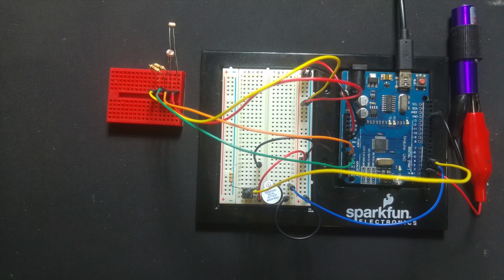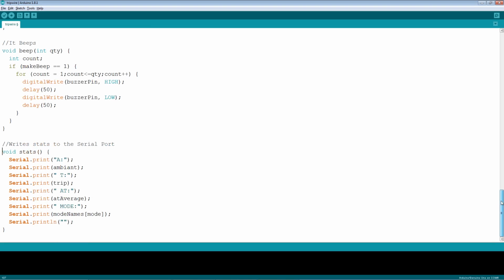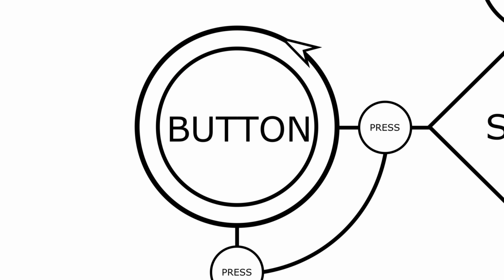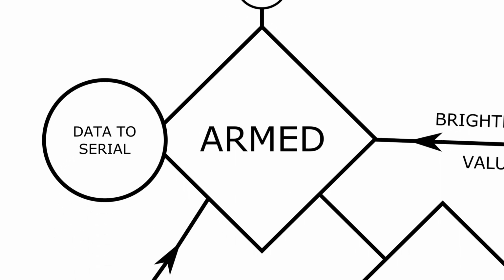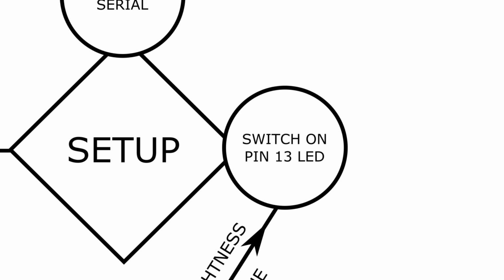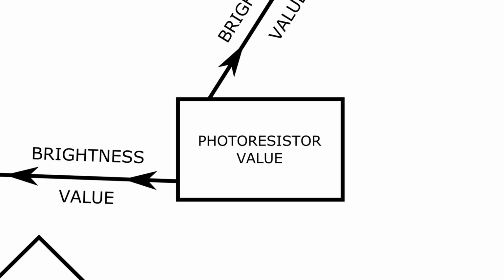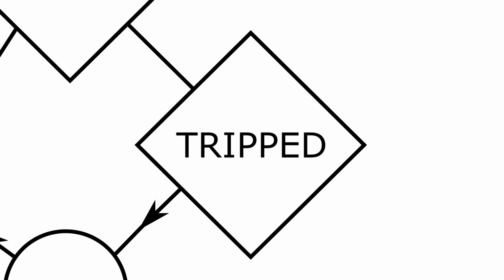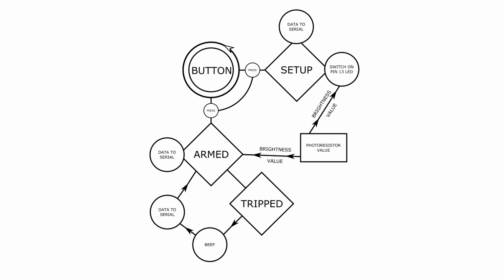03 Arduino Laser tripwire Tutorial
Project on MakeZine:
(Includes Code, Schematics and a write up)

Welcome everyone

Today we are going to build a Laser Tripwire
We will need the following:

Some Jumper Wires
3 x 10k resistors
2 x Photo resistors
A button
A Buzzer
A Laser
An Arduino
A Breadboard
and a mirror
I've also used a separate breadboard for the laser detection circuit
This helped heaps to position the laser on the Photo resistor
Put a lead from the 5v on the Arduino to the positive  rail on the breadboard
Connect ground on the arduino to the negative rail on the breadboard

I'm going to start with the Laser detection section of the circuit
Grab two jumper wires at first
I have Red one and a Yellow one.
Place the two jumper wires into 2 separate terminal strips
Grab a Photo resistor and connect it to the Red lead
and a terminal strip
Put the other photo resistor between a different terminal strip
and the red lead
connect a 10k Resistor from the yellow lead
to one of the photo resistors
And the other 10K resistor between the other photo resistor and the yellow lead

Grab two more leads and connect them
to each intersection of the photo resistors and 10k resistors
I used Green and Orange jumpers

Connect the Yellow lead to the negative of the bread board
and the Red to the positive of the breadboard

Connect the orange to A0 (The photo resistor connected to this will be the laser detector)
and the green to A1 (The photo resistor connected to this one will be the ambient light detector)

Lets do the buzzer next
Place the buzzer anywhere on the breadboard
Connect a lead between the negative rail and
the negative of the buzzer
Connect the positive end of the buzzer to pin 3 of the arduino

Next up, we are going to make the button section
Place the button between 2 terminal strips
make sure that there is contact only when the button is
pressed between the 2 strips
place the last 10k resistor to one end of the button and a
negative pin
I've used a jumper wire to connect it to the ground rail
Connect the other end of the button to the positive rail
Then connect the intersection of the button and resistor to pin 4 of the arduino

I've used the pins on the arduino for both of these

 I've used a cheap laser that I've "Hacked"
by connecting crocodile clips to the spring and the casing
with some Velcro holding the button down.

All done with the circuit lets head over to the Arduino IDE

I've written a program to run the Laser Trip Wire
I'm going to Verify and upload the sketch and while I'm doing that
Instead of showing some code lets have a look
 at the program flow diagram

And this is how the program runs

It continually checks to see whether the button is pressed.
If it is pressed we enter the setup mode,   if pressed again we enter armed mode

if we are in setup mode it does the following
It outputs the values to the serial port
when the light on the photo resistor is bright enough pin 13 lights up
This feature allows one to aim the laser.
In the armed mode it does the following
every 3 seconds it reports via serial communications
It checks if the value from the photo resistor dips due
to the laser being broken, when the laser beam is broken the Trip mode is started

In trip mode the tripwire has been "tripped'
it beeps 3 times and the data is sent to the serial port
then returns to the armed mode

Setting up the laser was a bit of a hassle
but when I had it setup it worked like a charm

In my next video check out how I created Arduino based slider